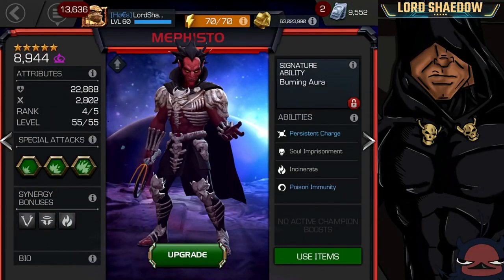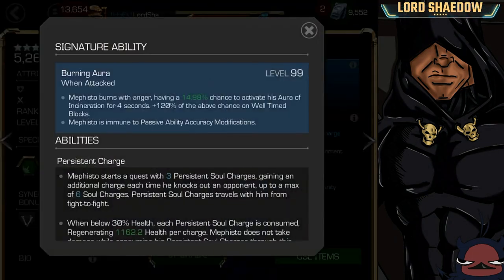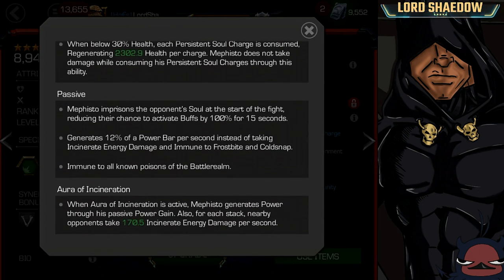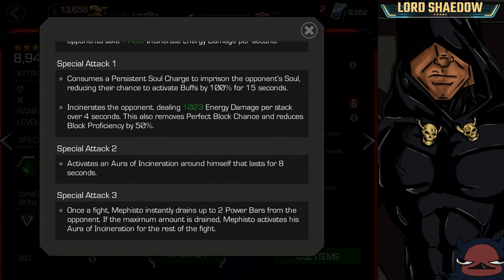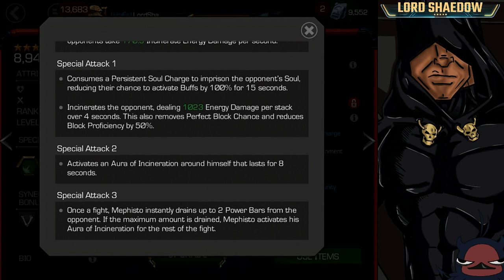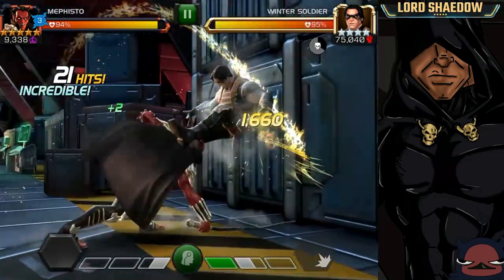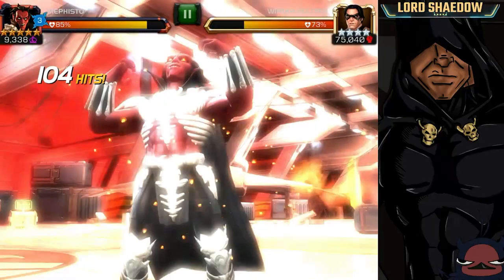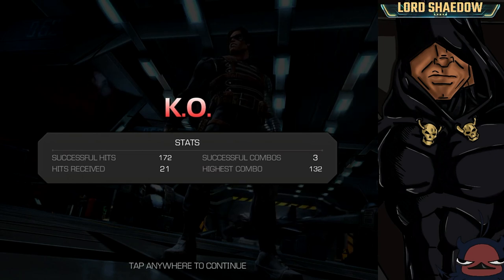MCOC - Mephisto: A Closer Look